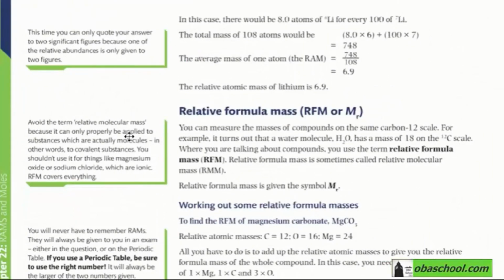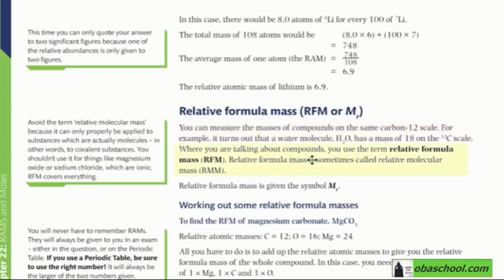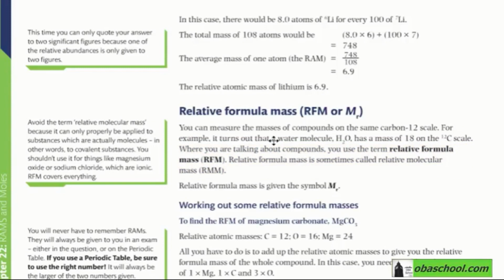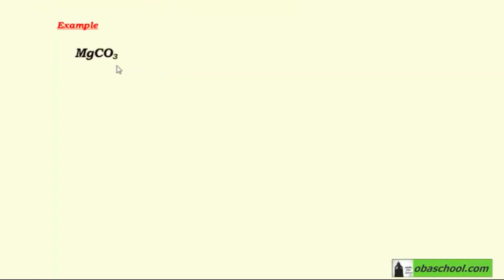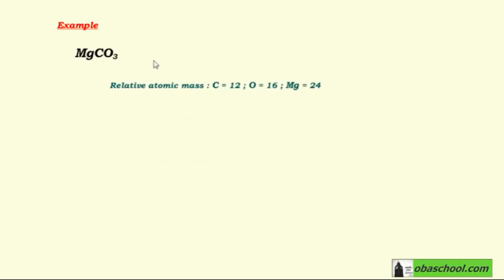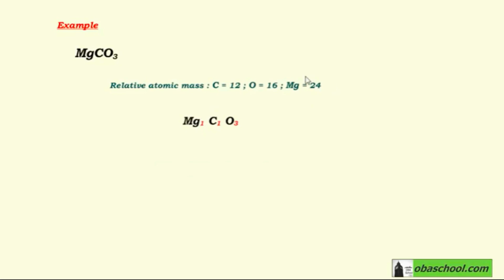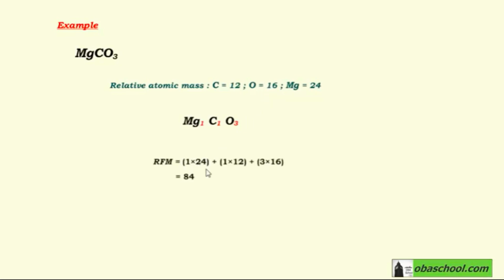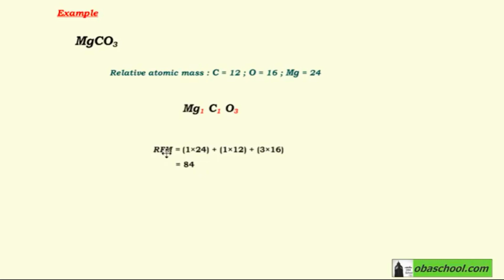GCSE Chemistry Revision - Chemical Calculations - Relative Masses and Moles - Relative Formula Mass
ig chc 23 06 relative formula mass rfm or mr e 1080